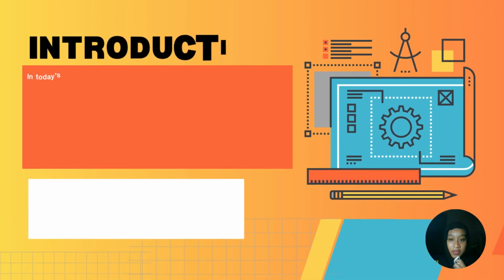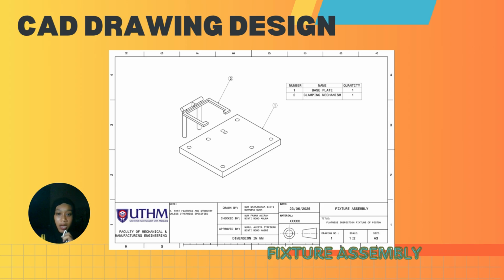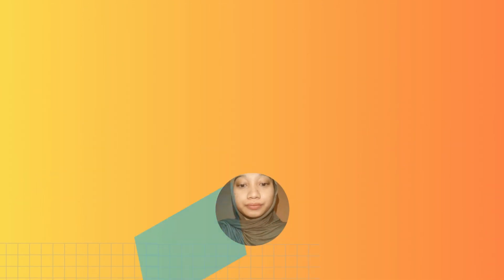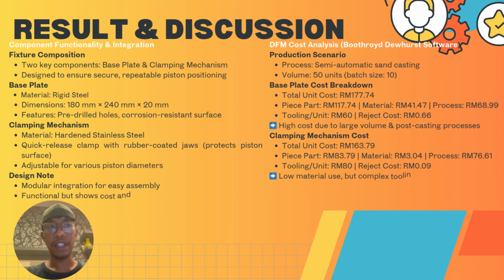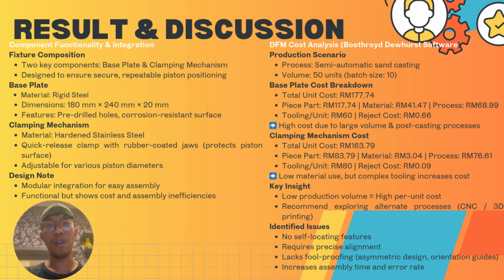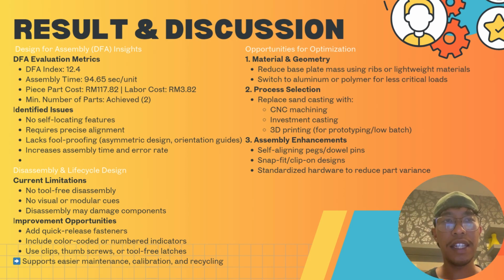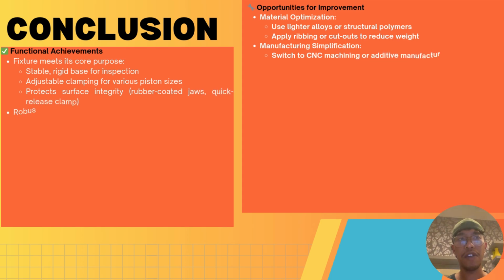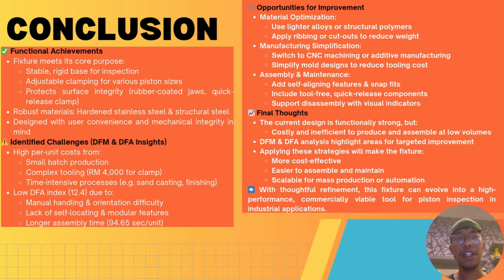DESIGN FOR MANUFACTURE GROUP 2